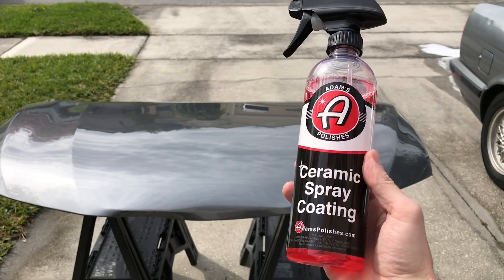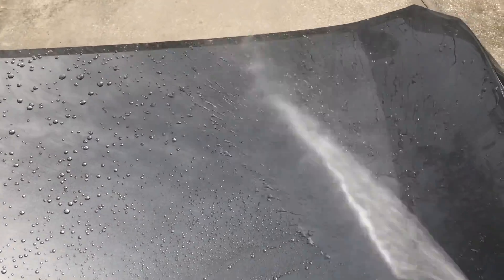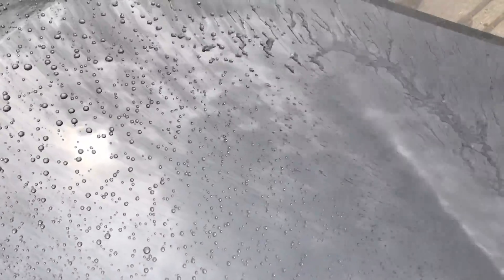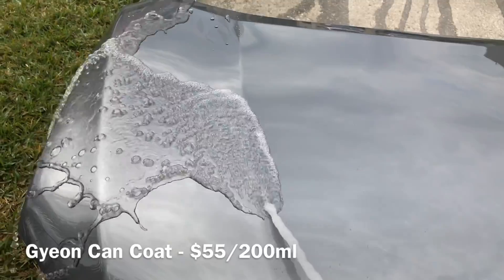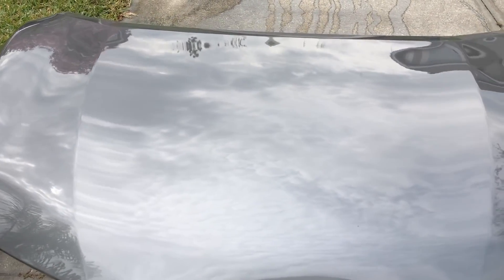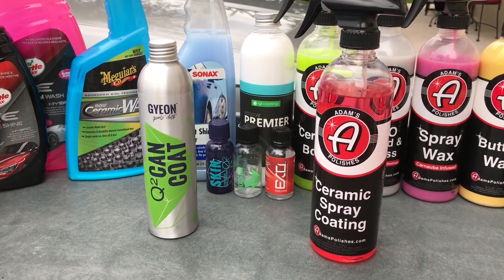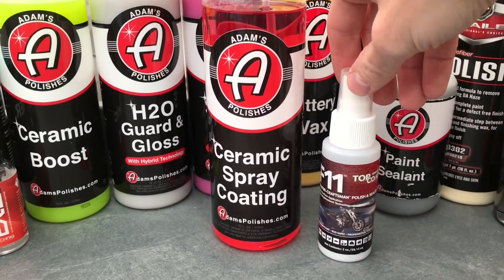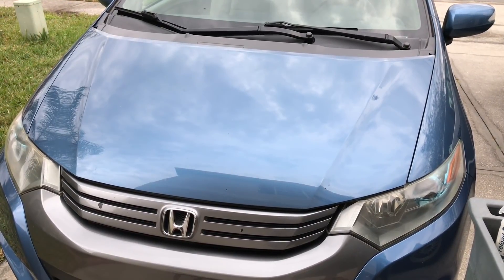Adam’s Ceramic Spray Coating - First Impressions & Hydrophobics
Adam's has released their new Ceramic Spray Coating, in this video I share my first impressions and pair it up against Gyeon Can Coat in the hydrophobic rinse test!

Both Gyeon Can Coat (left half of panel) and Adam's Ceramic Spray Coating (right half of panel) have been applied on top of polished and prepped paint (Meguiar's D302 followed with Prep-All), and allowed a full 1 week cure period prior to this first rinse.  Overall the Adam's is very user friendly, with faster application speeds compared to standard coatings and it provides a slicker surface compared to Can Coat.  Advertised durability is 6-8 months, recommended cure period prior to exposure is 4 hours.  Apply with a microfiber towel and allow 1-2 minutes for the coating to flash before buffing clean with a separate microfiber towel.  Application video to come!

Stay tuned for durability results as a base coating, as well as topping tests both on top of Ceramic Spray Coating and used as a topper itself on more durable base coatings like CQUK 3.0.  I'm not going to run down 9H claims, pencil hardness is not a significant factor in determining coating performance in the detailing market.

Note:  This is NOT a sponsored video, all products shown have been purchased in full for personal testing.

Product Links:
Adam's Ceramic Spray Coating (16oz)
Adam's Ceramic Spray Coating (8oz)

Gyeon Can Coat
Gilmour 3810 Watering Rear Trigger Spray Nozzle
Pressure Washer: Ryobi 1700 1.2GPM Electric with Obsessed Garage MTM SGS-28 Swivel Wash Package